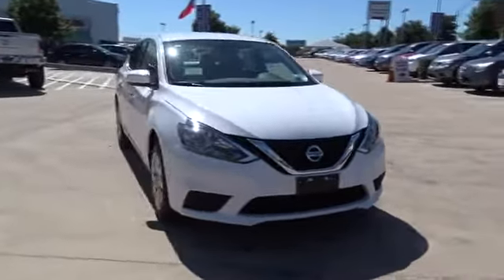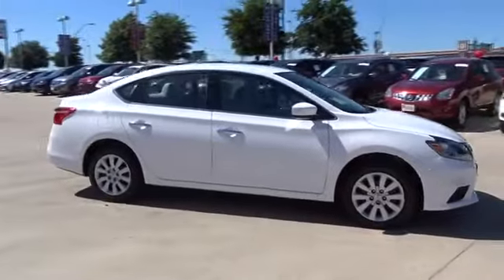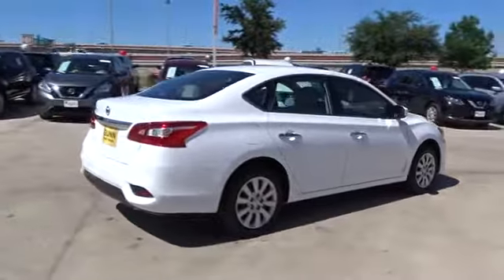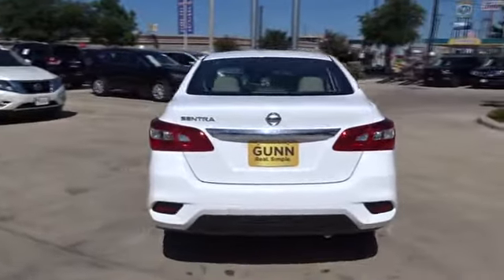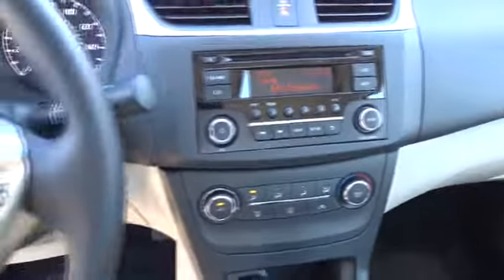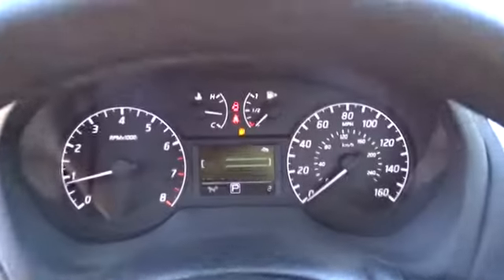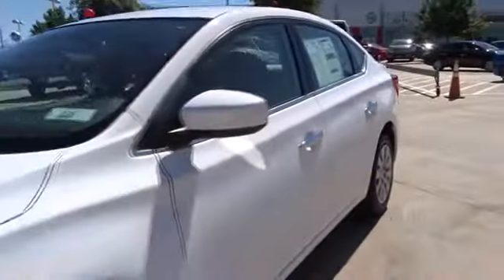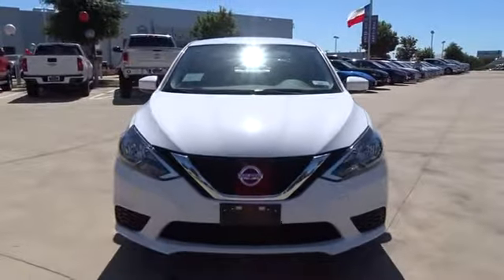2017 Nissan Sentra San Antonio, Austin, Houston, New Braunfels, Helotes, TX N71402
2017 Nissan Sentra

Gunn Nissan
12838 San Predro

2017 Nissan Sentra S CVT with Xtronic, Marble Gray Cloth.Awards:* 2017 IIHS Top Safety Pick Sentra completely redefines what an affordable car can be and proves the good life is well within reach. With tasteful styling inside and out, advanced available features you'll love, and a huge interior with surprising luxuries like Dual Zone Automatic Temperature Control and Push Button Ignition. The drive's special too, with a super-smooth Xtronic CVT transmission. More than just a pretty face, Sentra's design was perfected in the wind tunnel, to create a ride that's as quiet as it is fuel-efficient. It comes standard with a set of 16-inch steel wheels with stylish wheel covers. Standard on all trims, front boomerang-shaped, halogen headlights are paired with LED accent lights. Soft-touch materials throughout the cabin and unexpected available luxuries like rich wood-tone trim and perforated leather-appointed seats that come together to create a very personal space. Fine Vision electroluminescent gauges give confidence to the driver with a clean, concise readout in all lighting conditions, improving visibility and reaction time. This is Sentra, exactly the way you want it. Sentra is powered by a 124hp (130 with manual transmission), 1.8L engine that achieves an impressive 37 mpg on the highway. The Sentra SR Turbo is powered by a 188hp 1.6L turbocharged engine with a 6-speed manual transmission or Xtronic CVT. Sentra is equipped with three drive modes to suit your mood. Choose Eco to help maximize fuel efficiency. For maximum responsiveness and a boost of fun try Sport mode. For an ideal blend of efficiency and performance, set it to Normal. The electric power steering system senses how fast you're going, so it provides a natural, solid feel at higher speeds and more power assist at low speeds for effortless maneuvers.